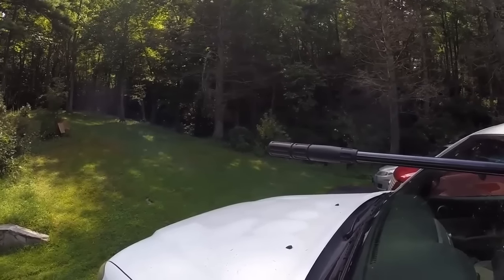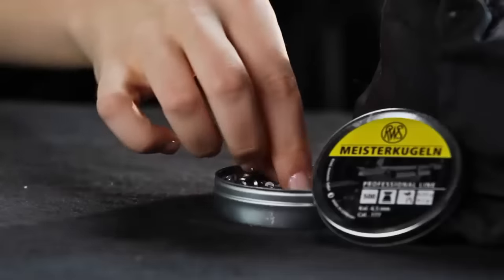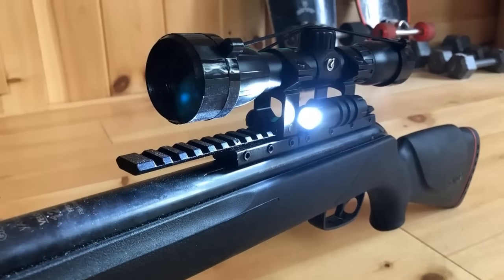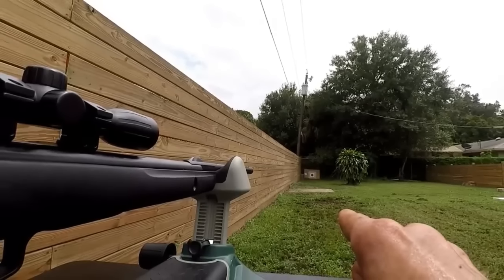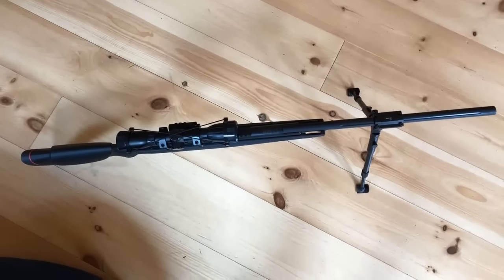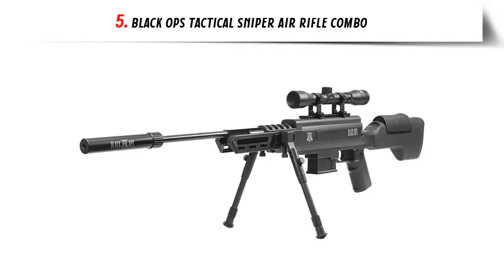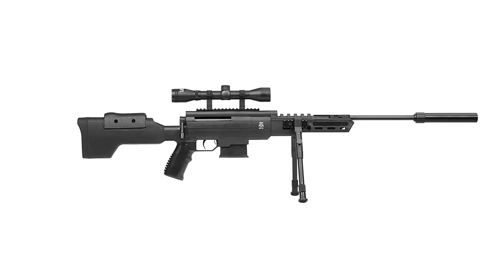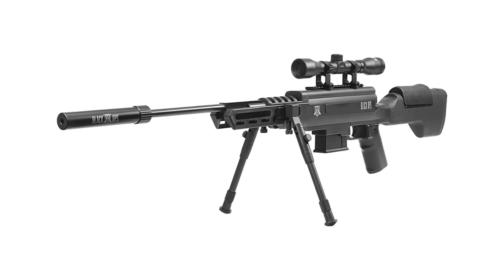Top 10 Best Most Powerful Break Barrels Air Rifles 2023 - Best Break Barrels Air Rifle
👇 I have shared with you 10 best products from Amazon 👇
► 1. Gamo 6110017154 Varmint Air Rifle .177 Cal

► 2. Umarex Ruger Blackhawk .177 Caliber Pellet Gun Air Rifle with 4x32mm Scope

► 3. Gamo Silent Cat air rifle

► 4. Gamo Swarm Fusion 10X Gen-3i Inertia Fed .22 Caliber High Power Break Barrel air Rifle

► 5. Black Ops Tactical Sniper Air Rifle Combo

► 6. Crosman Nitro Venom Break Barrel Air Rifle

► 7. Benjamin Trail NP XL Air Rifle

► 8. Umarex Diana RWS Model 350 Magnum Break Barrel Hardwood Stock Pellet Gun Air Rifle

► 9. Gamo Swarm Magnum 10X Gen-3i Inertia Fed .177 Caliber Break Barrel air Rifle

► 10. Magnum Air Rifle